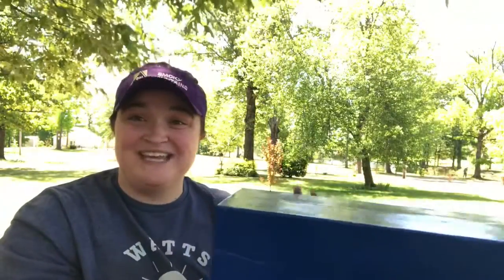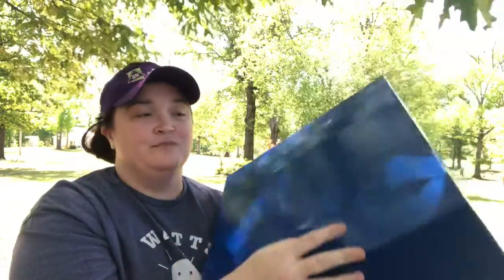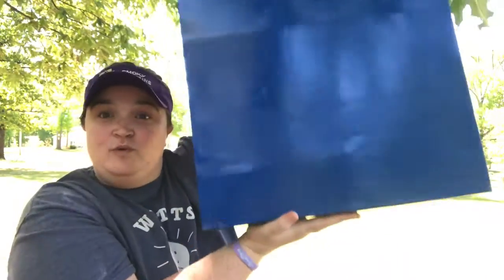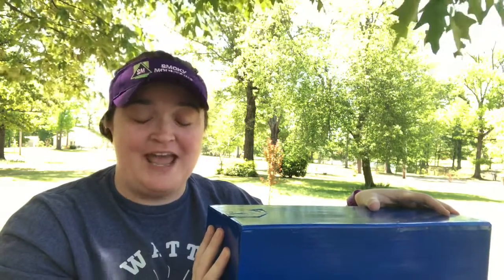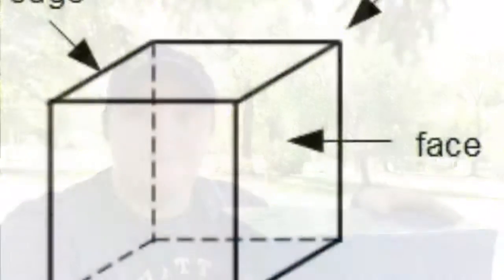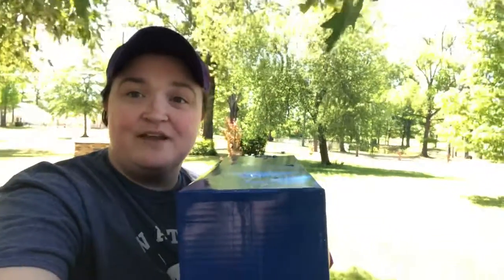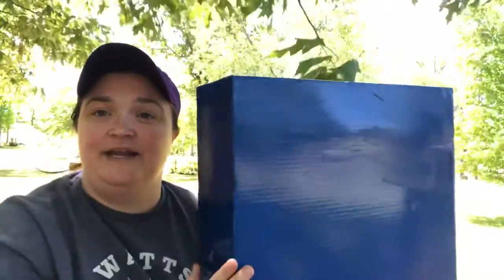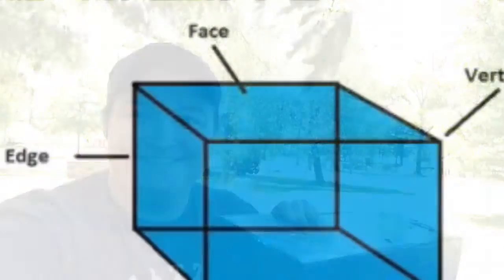Describing 3D shapes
Faces, edges, and vertices in 3D shapes